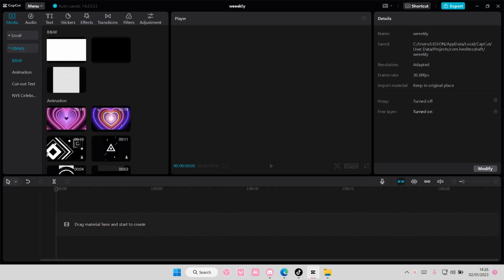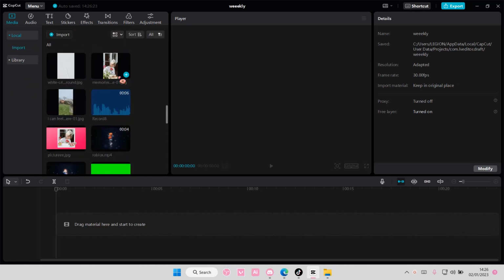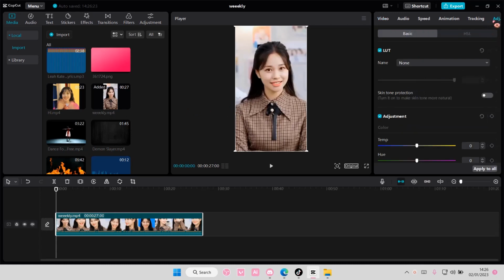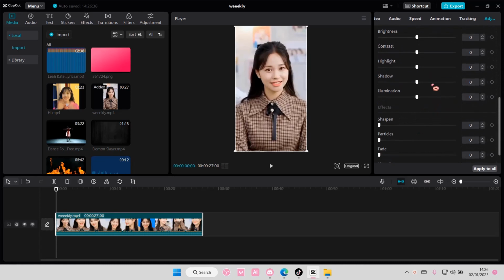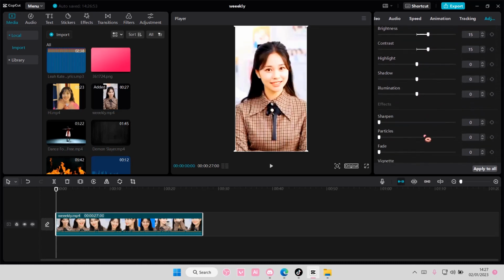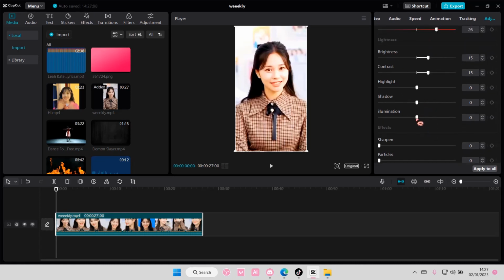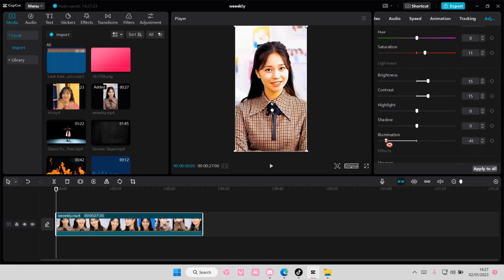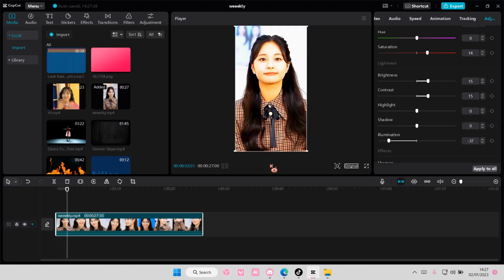Easy CapCut PC Video Quality Tutorial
Learn how you can make this video quality in CapCut PC by watching this video.